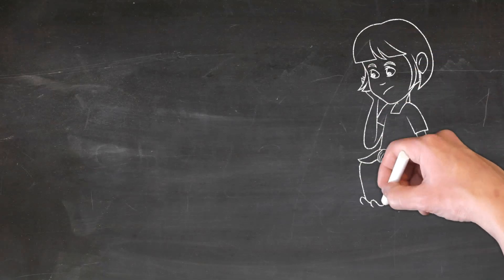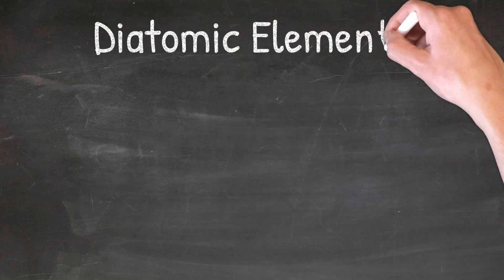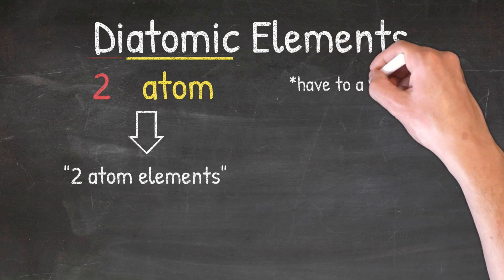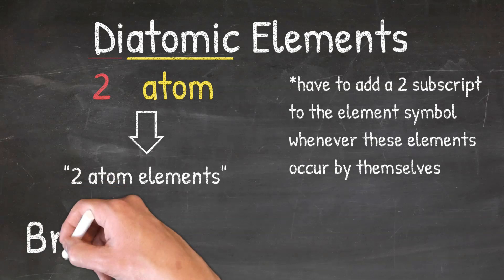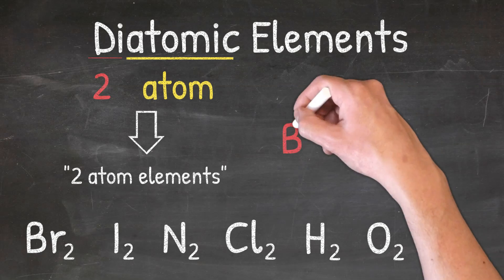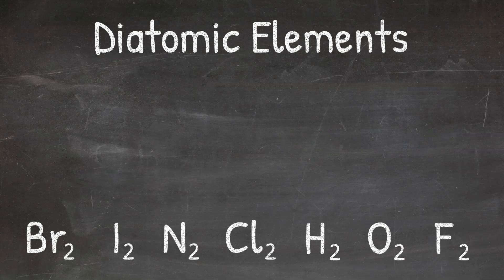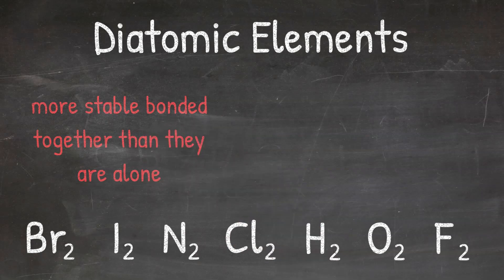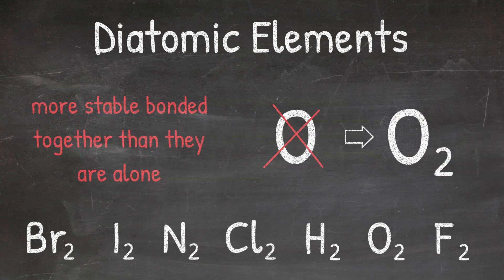Diatomic Elements Explained! | High School Chemistry | Tadashi Science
Being able to remember and identify diatomic elements is essential to success in chemistry! In this video we explain why the diatomic elements exist and give you an easy trick to remembering the 7 diatomic elements!